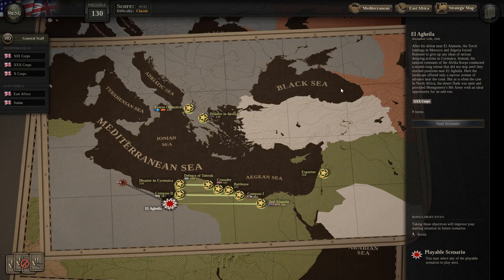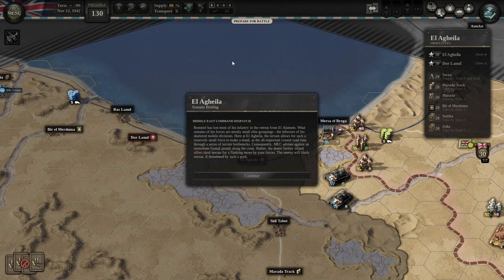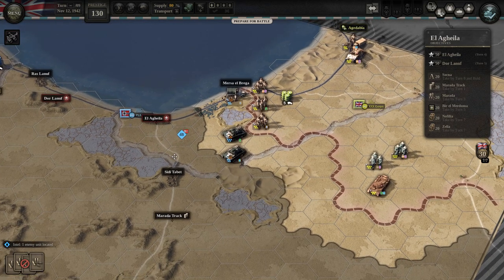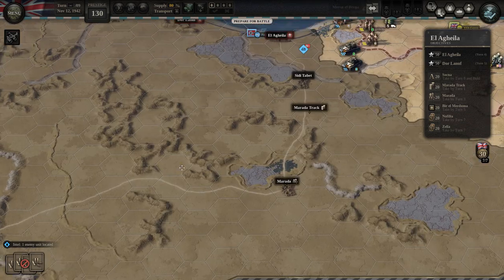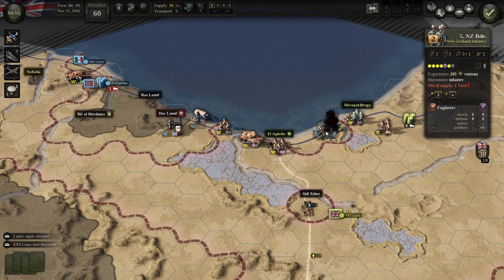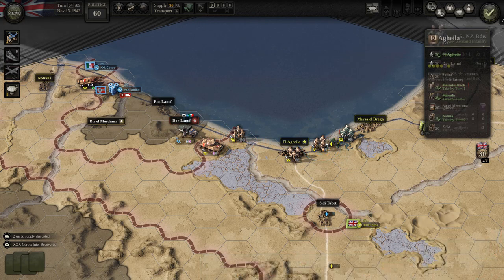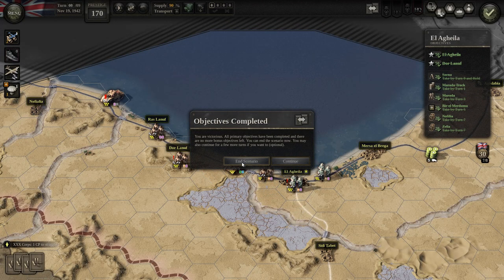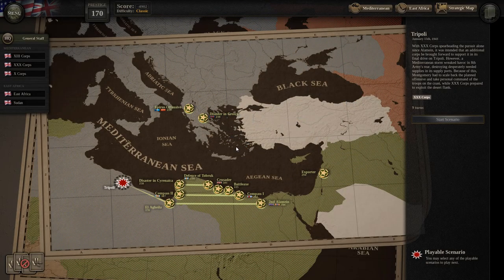Unity of Command 2 | Desert Rats DLC | Mission 16H | El Agheila